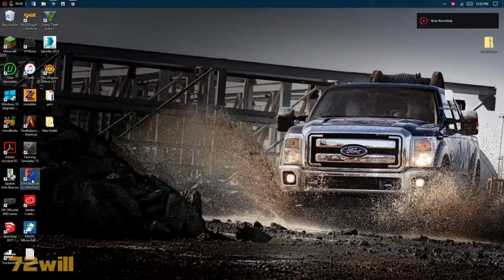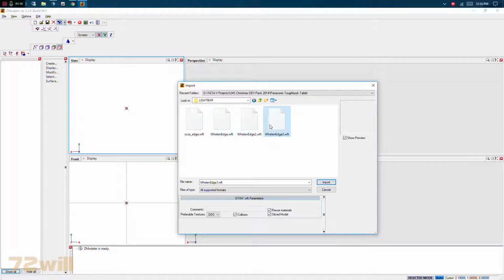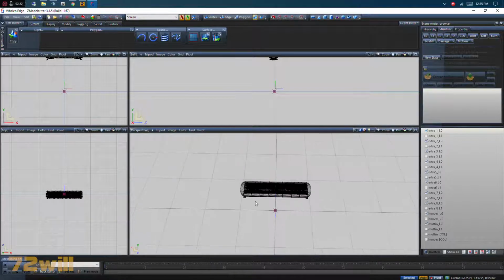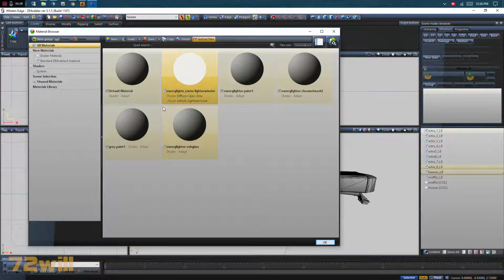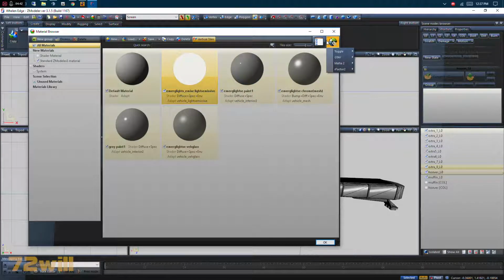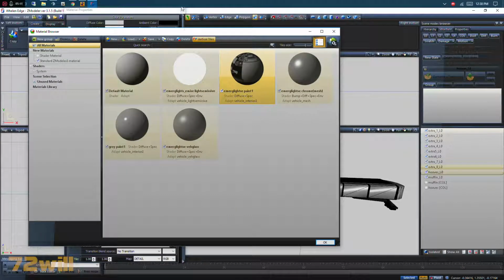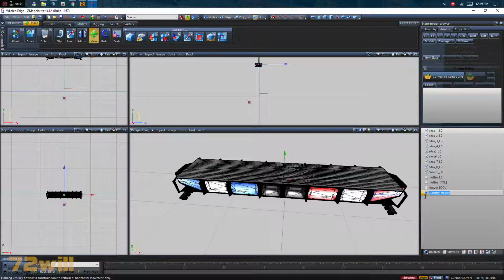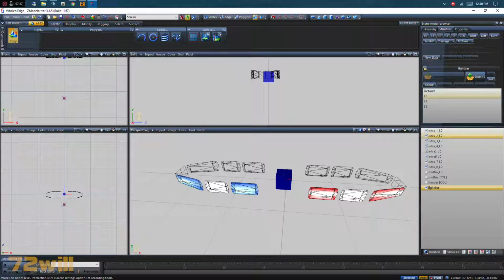GTA V Modding- Converting a Lightbar from IV to V [ENG]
We are using Zmodeler 2 and Zmodeler 3 to convert a Whelen edge that was made for GTA IV and we are converting to GTA V using both the ELS and Non ELS Methods.
This Video is just converting the lightbar, part 2 and 3 will be making them work for els and non els.